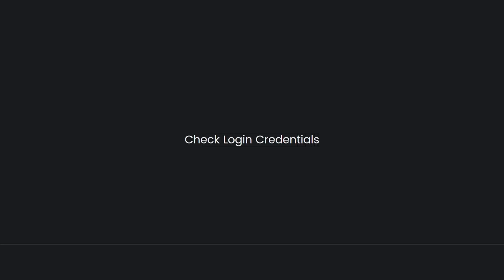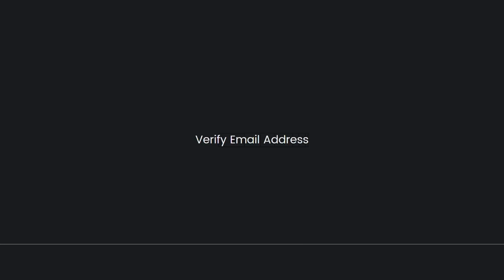How To Fix Account Not Found on Epic Games (2023 Guide)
Learn How To Fix Account Not Found on Epic Games (2023 Guide). This video will show you how to fix account not found in epic games. If you're wondering how to fix epic games account not found this is for you.